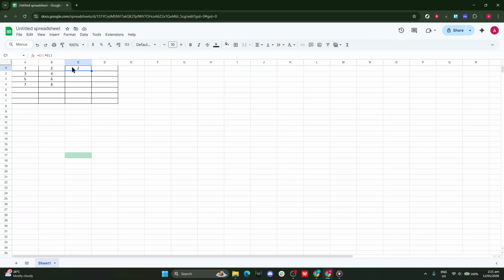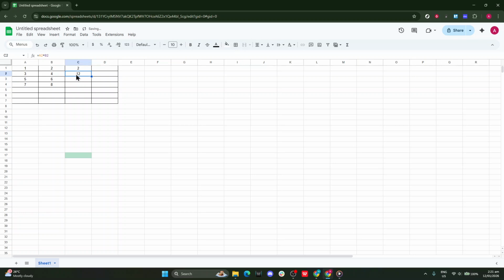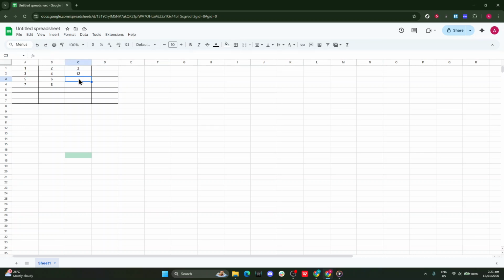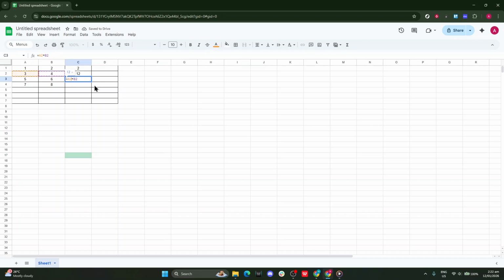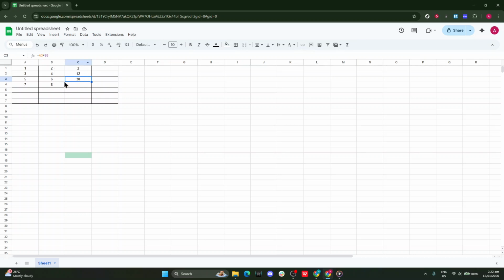How to Multiply Two Cells in Google Sheets and Copy the Formula (2026)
Learn how to multiply two cells in Google Sheets ✖️ and easily copy the formula across rows or columns. Step-by-step guide for fast and accurate calculations!